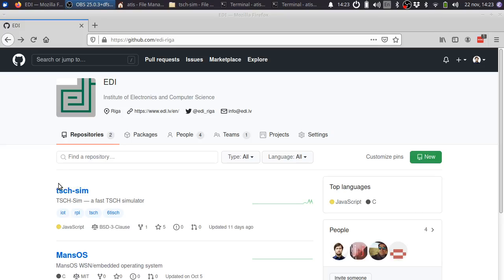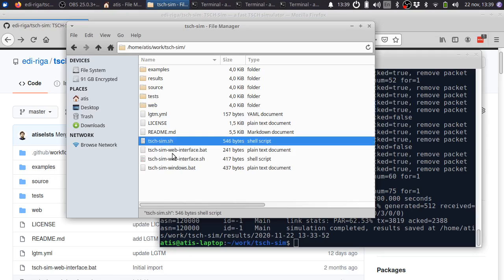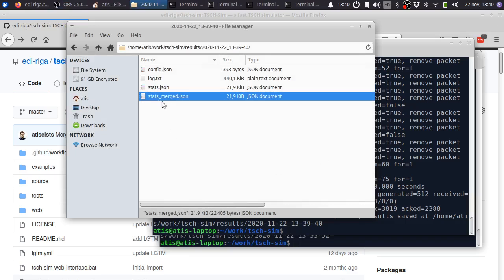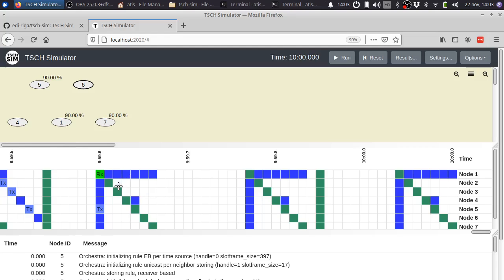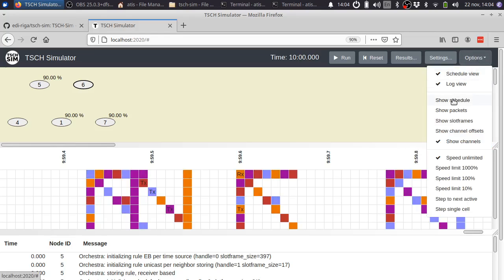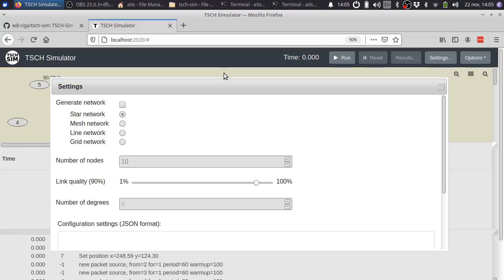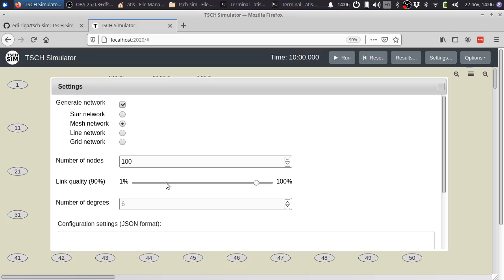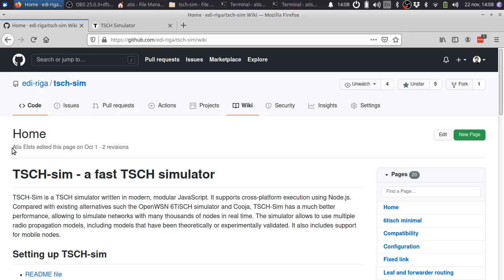Time Slotted Channel Hopping (TSCH) network simulator tutorial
This is a video tutorial covering the steps to start using TSCH-Sim network simulator, developed by EDI.